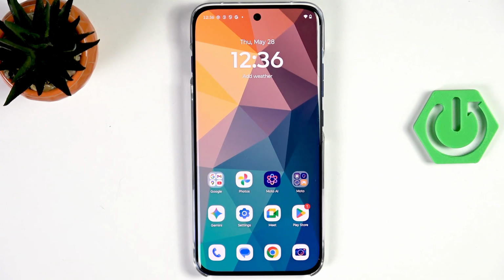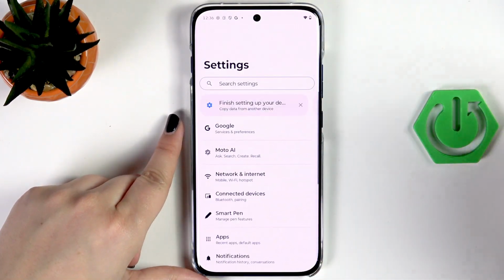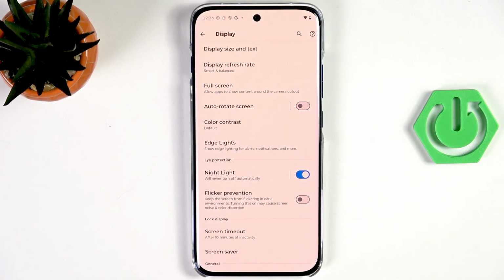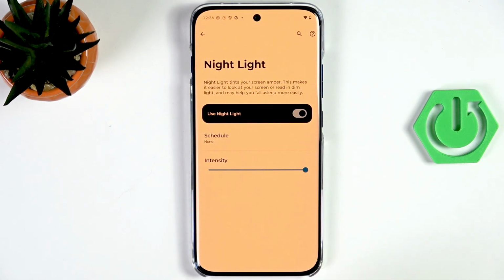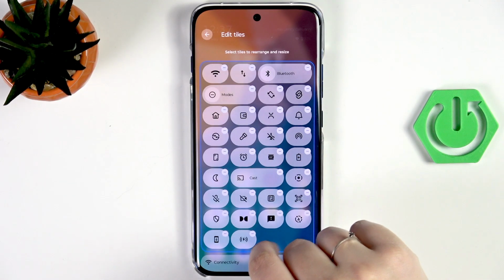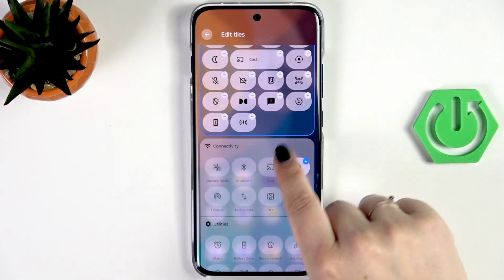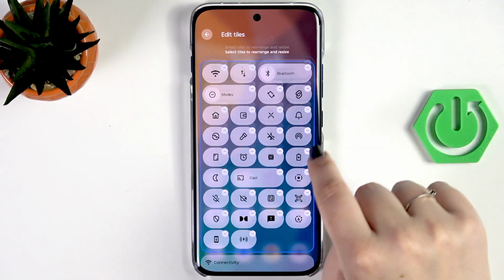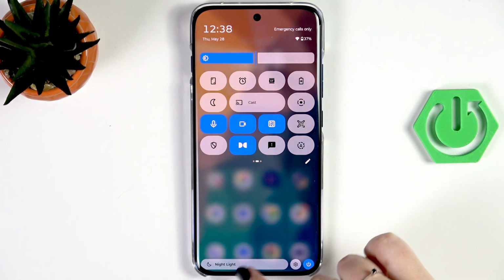MOTOROLA Edge 70 Pro – How to Enable Night Mode (Nihilite / iComfort)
In this video I show how to enable and customize Night Mode (called Nihilite or iComfort) on the MOTOROLA Edge 70 Pro. You will see where to find Nihilite in Settings → Display, how to toggle it, adjust warmth/intensity, set a schedule (manual, custom time or sunset to sunrise), and add a quick tile to Quick Settings for fast access. This reduces blue light and makes the screen easier to read in dim light or at night.

How to enable Nihilite on MOTOROLA Edge 70 Pro?
How to schedule Night Mode on MOTOROLA Edge 70 Pro?
Where is the Nihilite (iComfort) setting on MOTOROLA Edge 70 Pro?

0:00 Intro & open Settings
0:08 Go to Display and find Nihilite (Night Mode)
0:28 Toggle Nihilite — amber screen and blue light filter
0:44 Adjust warmth/intensity to your preference
0:59 Set schedule: none, custom time, or sunset to sunrise
1:27 Quick access: open Quick Settings
1:45 Edit Quick Settings and locate Nihilite (moon icon)
2:11 Use the Quick Settings tile to turn Nihilite on/off
2:13 Outro & subscribe